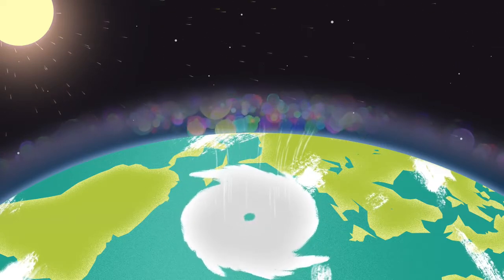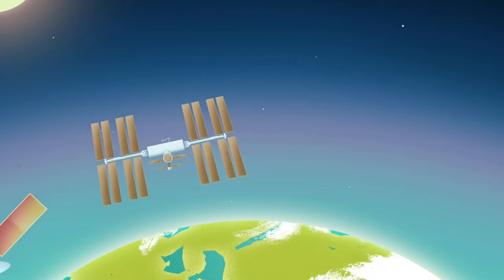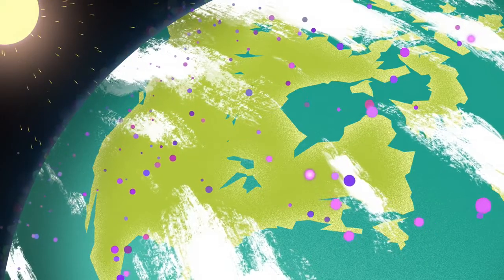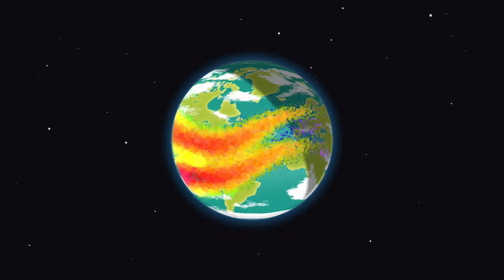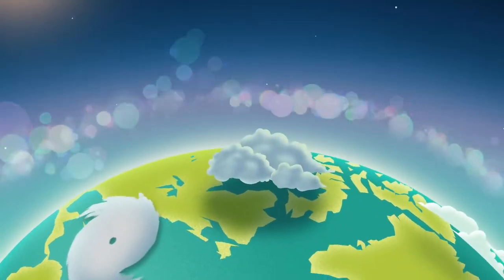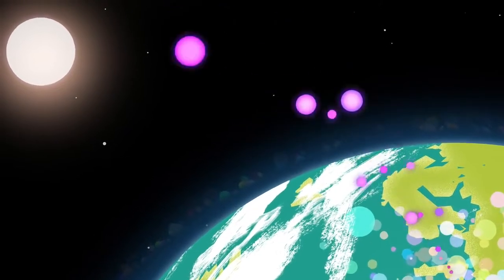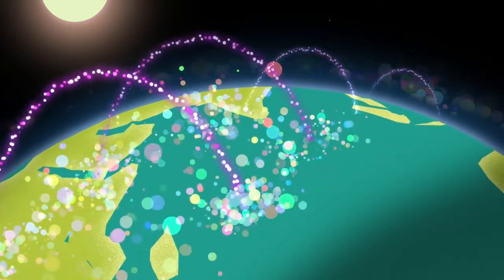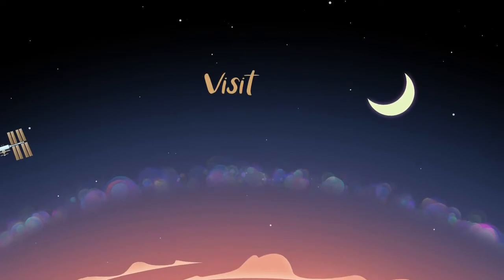Welcome to the Ionosphere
Learn about the features of the ionosphere! This little-explored region exists between space and Earth. It is home to the aurora, the international space station, a variety of satellites, and radio communication waves. We know it is sensitive to weather from Earth and conditions in space, called space weather. Join us as we venture to this interface to space! Music credit: Foxy Trot by Luis Enriquez Bacalov

Credit: NASA’s Goddard Space Flight Center
Krystofer Kim (USRA): Lead Animator
Genna Duberstein (USRA): Lead Producer
Ryan Fitzgibbons (USRA): Narrator
Robert C. Garner (USRA): Project Support
Sarah L. Jones (NASA/GSFC): Scientist
Tom Immel (SSL Berkeley): Scientist
Jeff Klenzing: Scientist